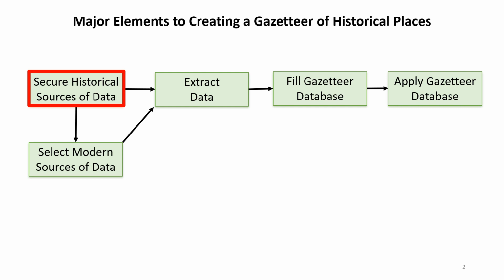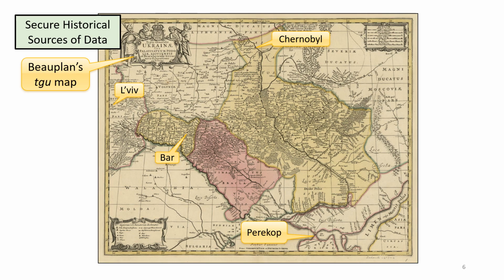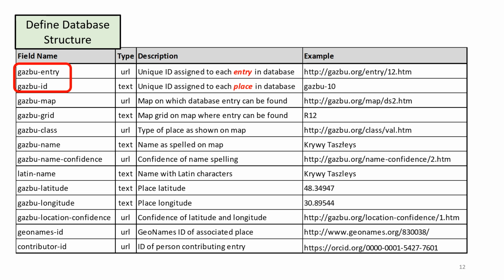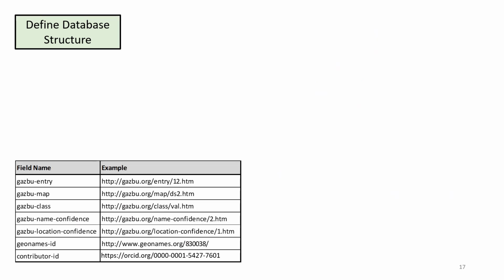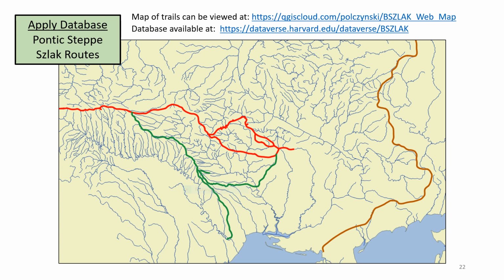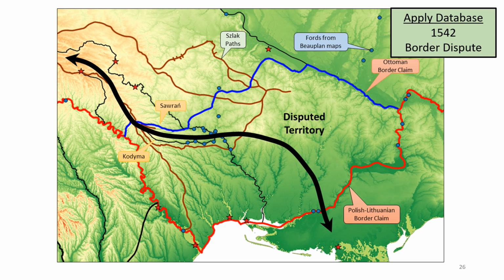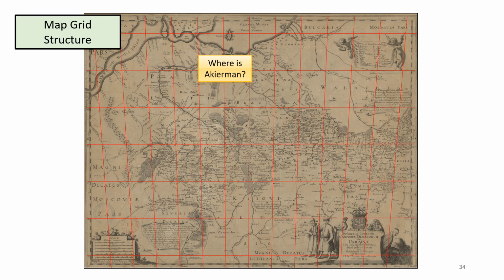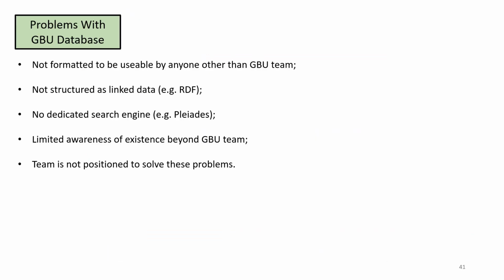Gazetteer of Beauplan's Ukraine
In 1630, Guillaume Le Vasseur, sieur de Beauplan, travelled to the Polish-Lithuanian Commonwealth to begin a seventeen-year military career in the Crown army. His account of this period was published in 1660 as La description d’Ukraine . In addition to providing a coherent tableau of 17th century Ukrainian landscape, peoples, flora, and climate, Beauplan’s work provides a major cartographic description of this region.  The purpose of the Gazetteer of Beauplan’s Ukraine (GBU) project is to provide a georeferenced database for places shown on Beauplan’s maps.  The primary output of this project is the gazbu database which captures over 3,000 populated places, rivers, river fords, river rapids, islands, forests, mountains, and valleys shown on Beauplan maps.  Tghis video provides an overview of the GBU project.